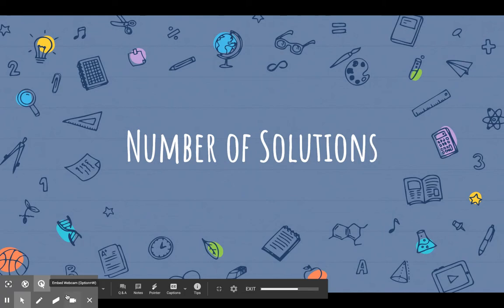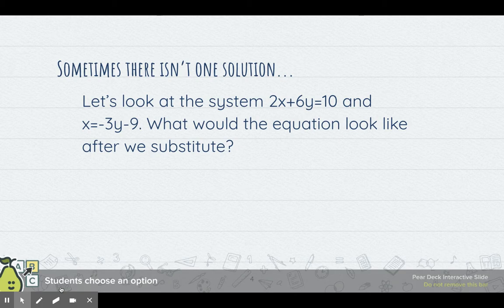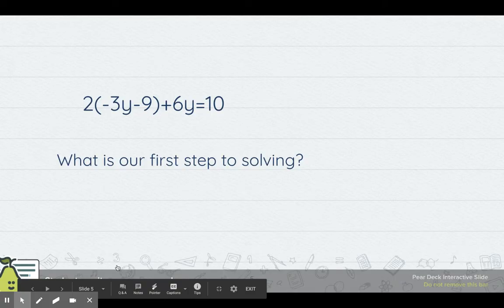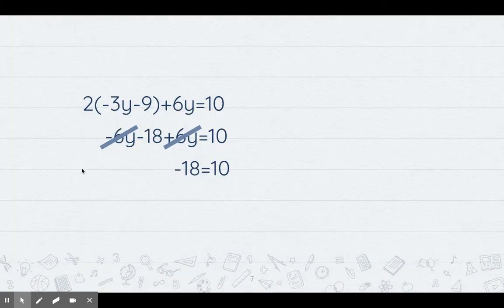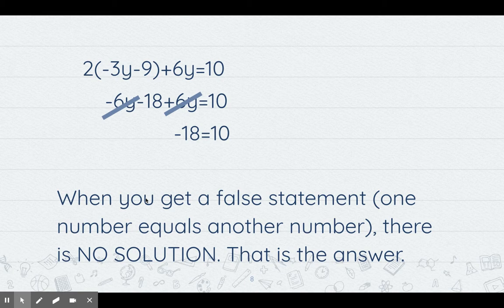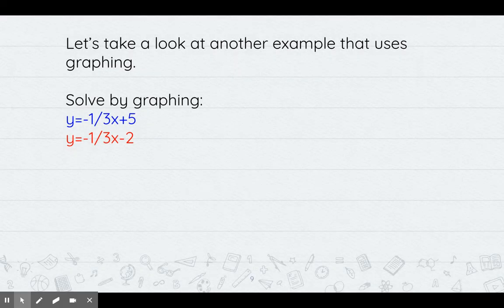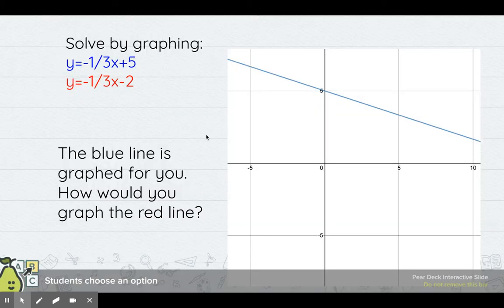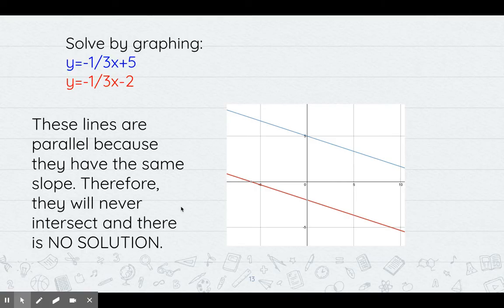Systems of Equations - No Solution